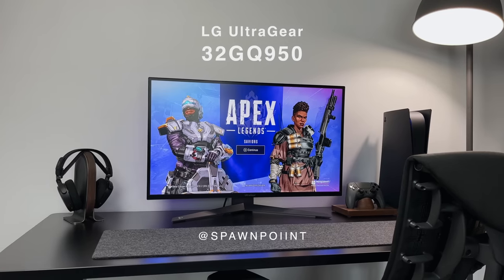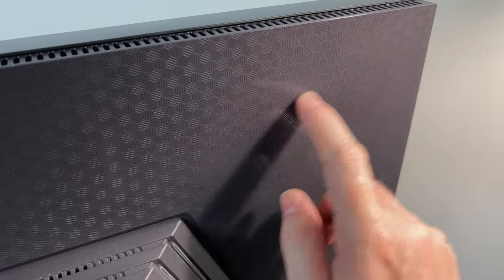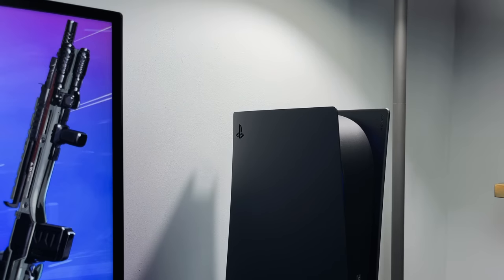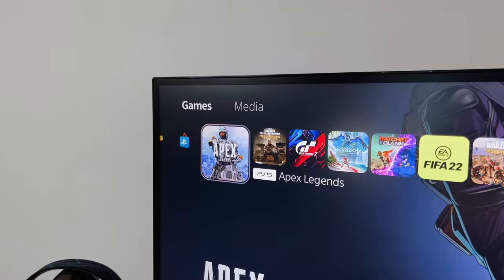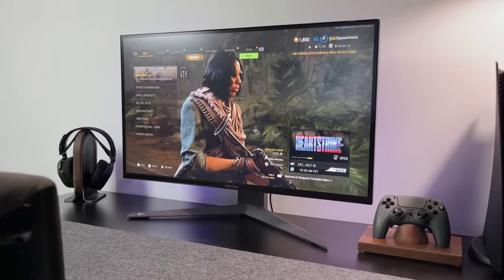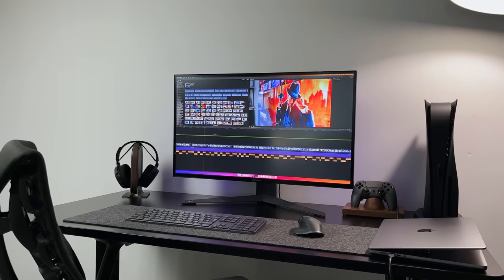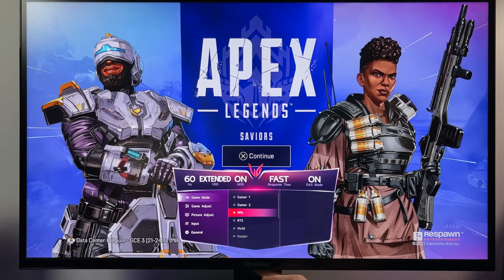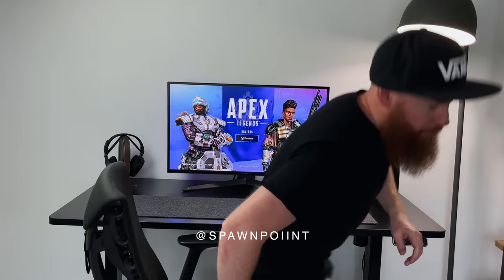Ultimate 32-inch 4K Gaming Monitor - LG 32GQ950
The 32” LG UltraGear 32GQ950 is a 4K gaming monitor has VRR, VESA DisplayHDR 1,000 and up to 160Hz capability. But is it enough to be the best gaming monitor for the PS5 in 2022?

With its new hexagon design, HDMI 2.1 and incredible picture quality, this is the monitor I’ve been waiting for. Today we'll go over the specs, picture quality, connections and features.

0:00 | Intro to 32GQ950
0:30 | Unboxing and Setup
1:08 | Design
2:34 | Picture Quality
4:01 | Reflections and IPS Glow
4:40 | Gaming - Fast Enough?
6:05 | Hexagon LEDs
6:33 | Productivity Mode
7:23 | Stand Adjustments
8:12 | Connectivity
8:41 | Menus and UI
9:22 | Should you Buy the GQ950?